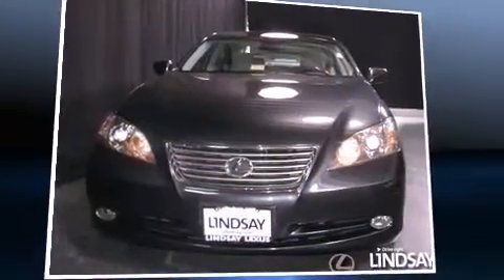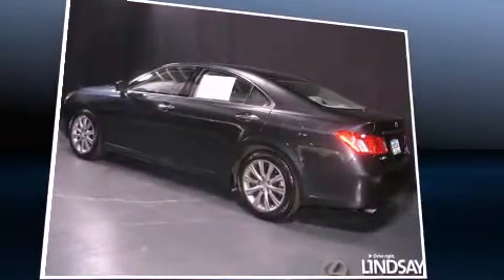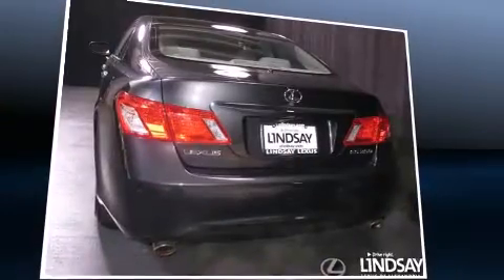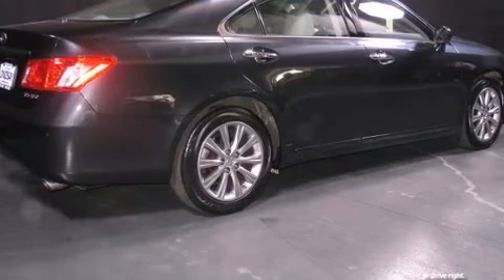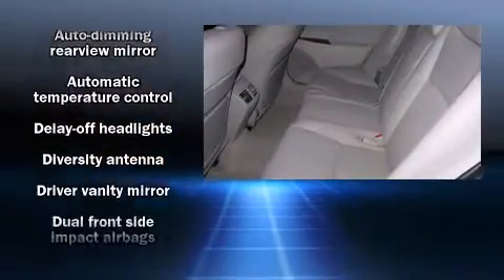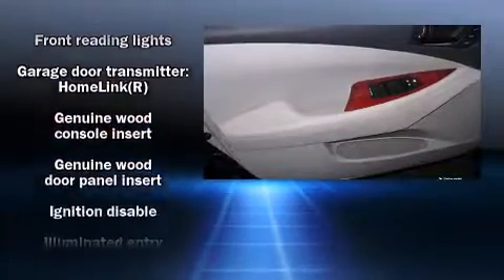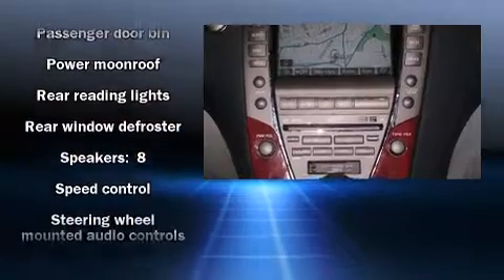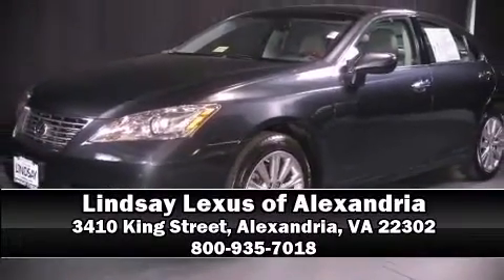2008 Lexus ES 350 in Alexandria, VA 22302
Experience driving perfection in the 2008 Lexus ES 350. This 4 door, 5 passenger sedan has just over 15,000 miles! Under the hood you'll find a 6 cylinder engine with more than 270 horsepower, providing a smooth and predictable driving experience. Lexus prioritized handling and performance with features such as: front and rear reading lights, a leather steering wheel, a power seat, front dual-zone air conditioning, power moonroof, remote keyless entry, and much more. Everything is where it ought to be, from the dashboard controls to the door locks and window controls. Lexus ensures the safety and security of its passengers with equipment such as: dual front impact airbags, head curtain airbags, traction control, brake assist, anti-whiplash front head restraints, a panic alarm, and 4 wheel disc brakes with ABS. With electronic stability control supplementing mechanical systems, you'll maintain precise command of the roadway. A Carfax history report provides you peace of mind by detailing information related to past owners and service records. We offer competitive pricing, and the area's best shopping experience. Please don't hesitate to give us a call.